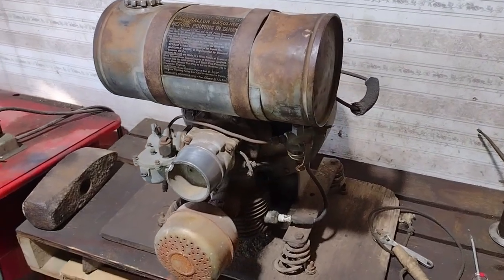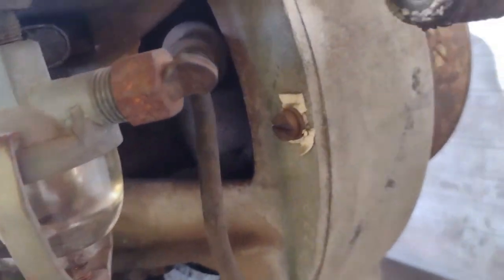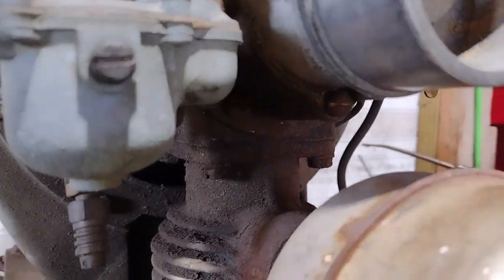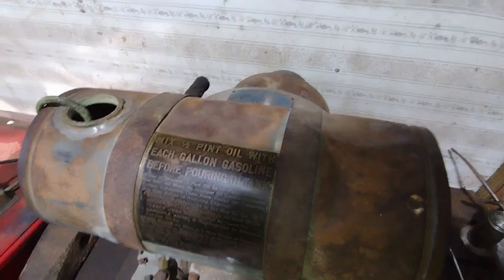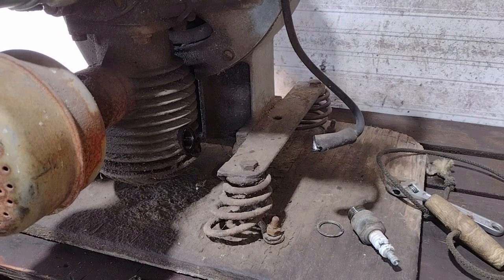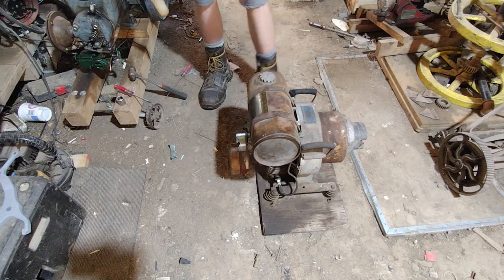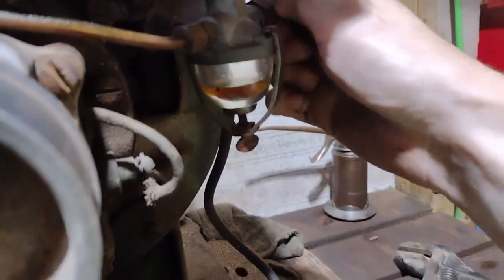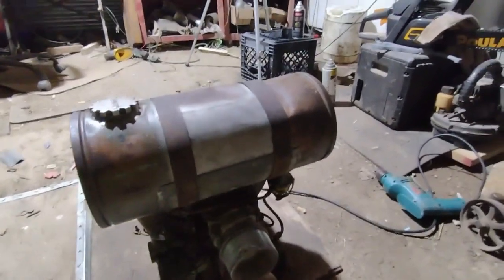Will this 71 year old generator run and generate power after sitting for 35 years?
Will it run? 1951 Homelite generator